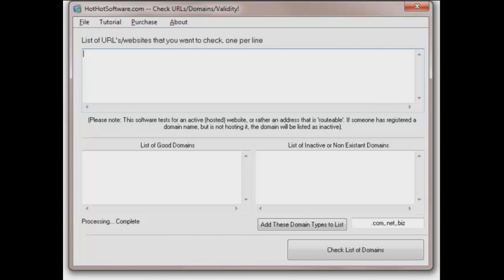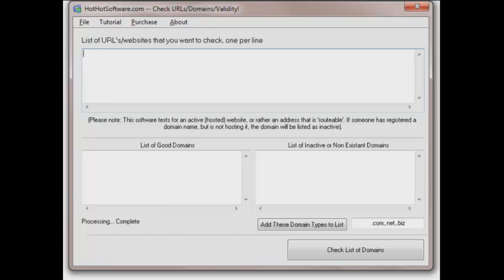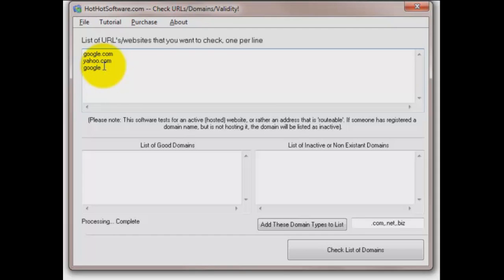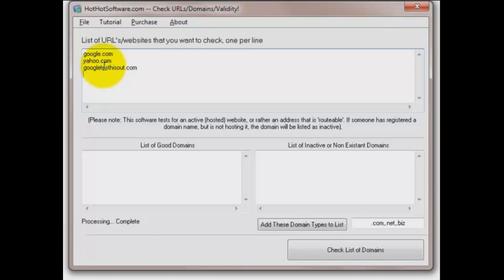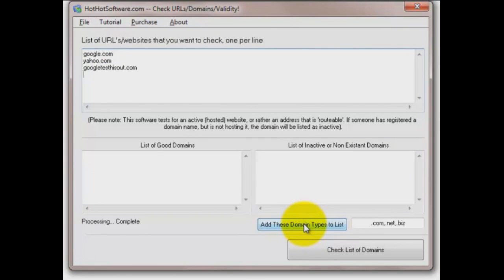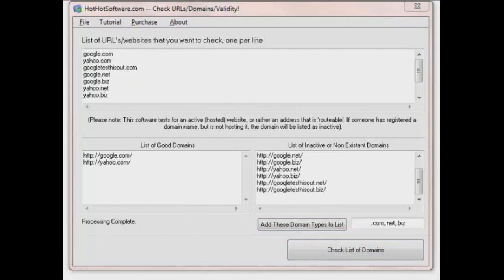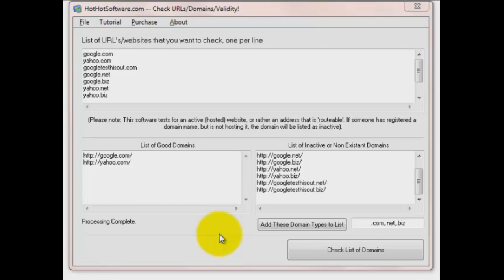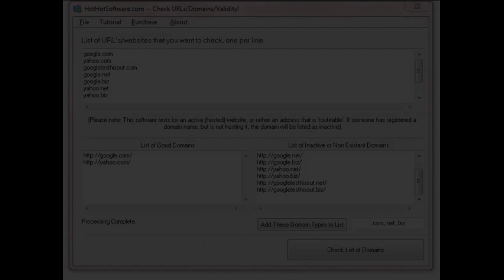How to Check if URL Exists/Domain Exists, check multiple urls or if url/website is valid software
for more details on Check if URL Exists/Domain Exists, check multiple urls or if url/website is valid software

Easily check to see if a url exists using this software. You can validate multiple URLs at once, it is a great tool for search engine optimization/purchasing used domain names, plus much more! With this software:

Quickly cut and paste a set of URLs from a text file
Check the list of URLs
You also have the option of generating a random types of url extensions to see if they exist as well, good for domain name hunting!
This software checks whether domains are active/have a presence on the internet
Great for managing and protecting brands and your brand names, monitoring websites, plus much more!
Try out the software now!